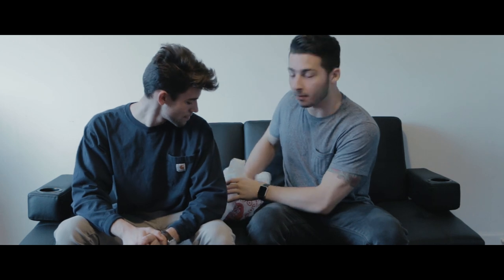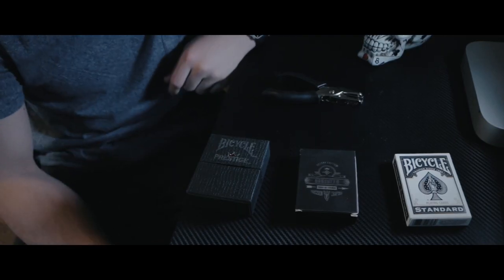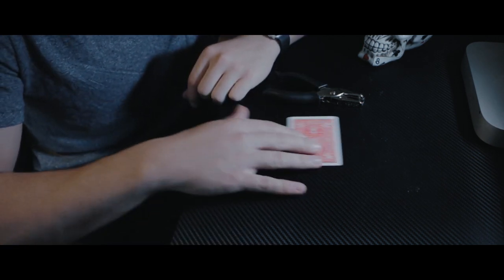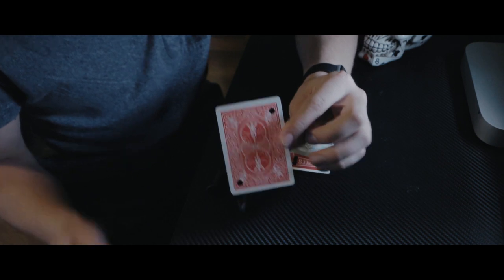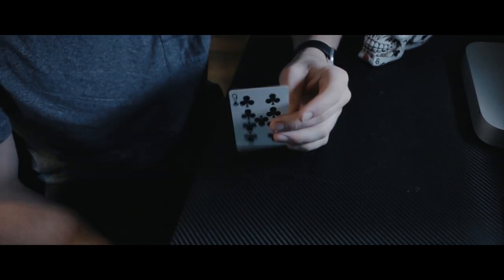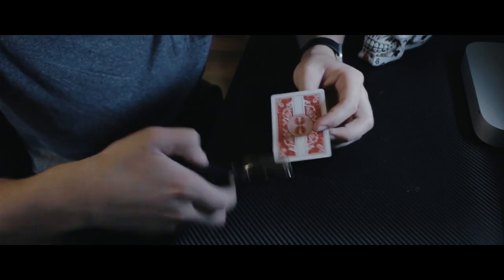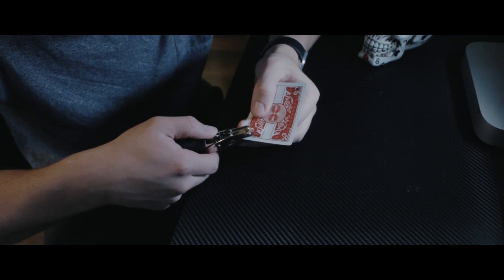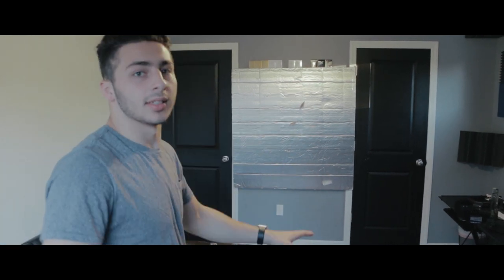MAKE PLAYING CARDS WHISTLE!? (Tutorial)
Want to make playing cards whistle through the air? Then watch this tutorial to learn how. Nick and joe will run you through the steps to make  cards screem as they cut through the air.

What would you guys like to see for future videos? post them in the comments bellow!